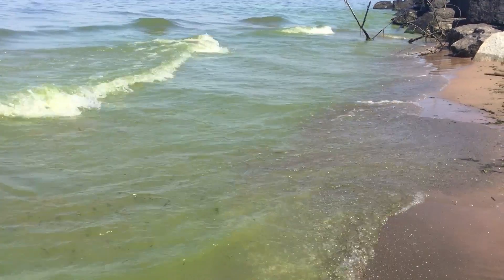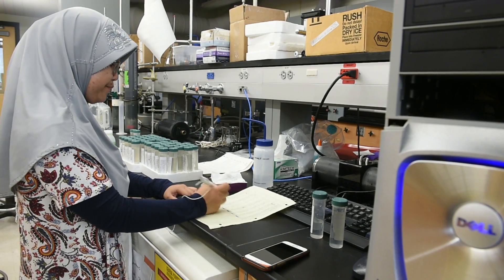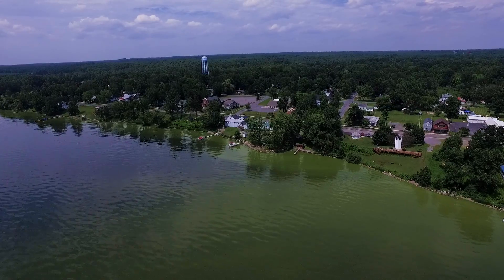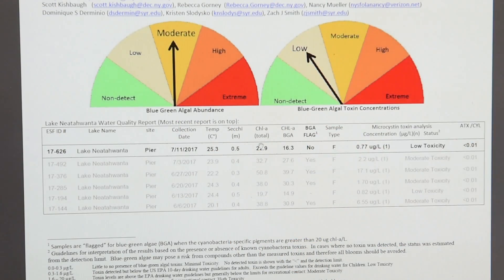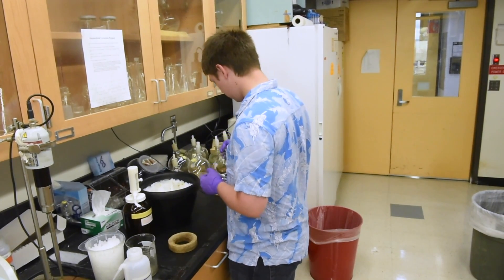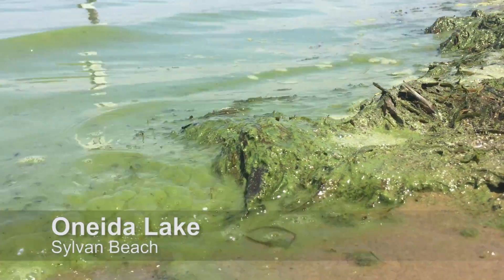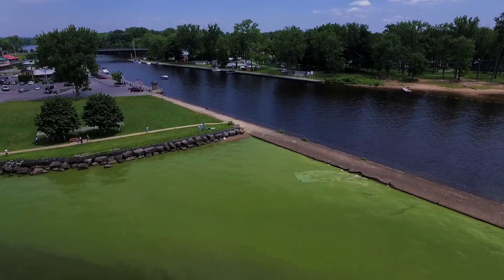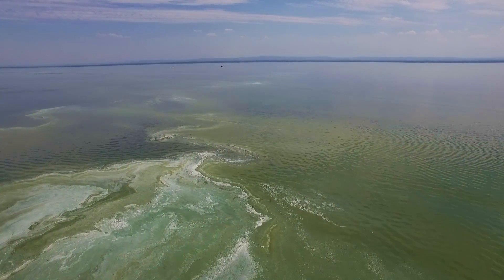ESF struggles to keep up with plague of algae blooms across Upstate New York lakes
An astounding amount of favorite recreational water spots have been  closed down this year due to blue-green algae blooms. a biochemistry lab at ESF has their hands full analyzing samples from the hundreds of lakes and ponds affected across Upstate New York.